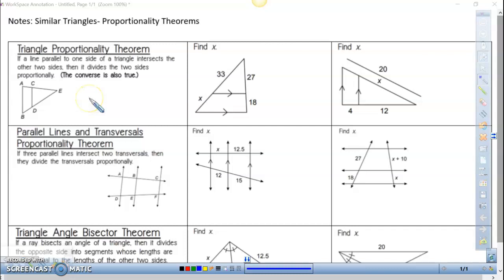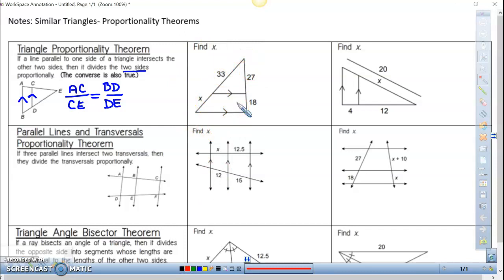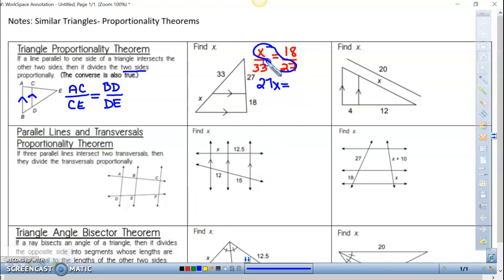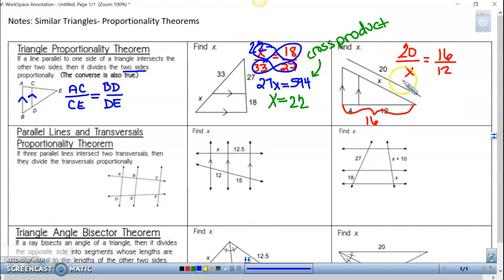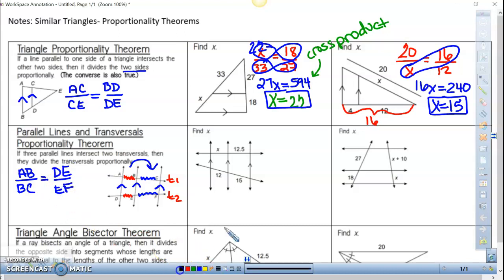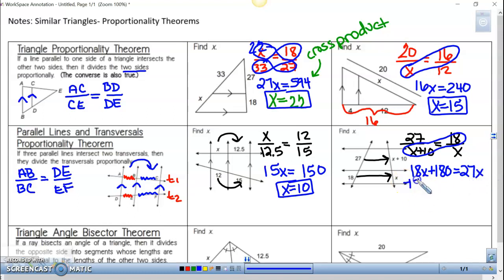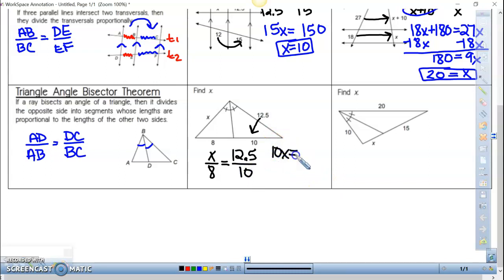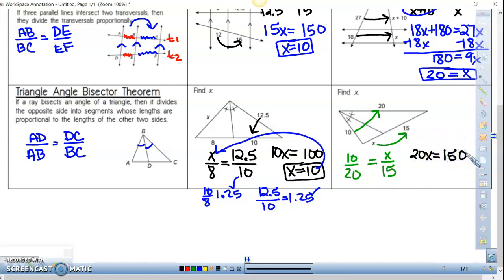Proportionality Theorem Week 2